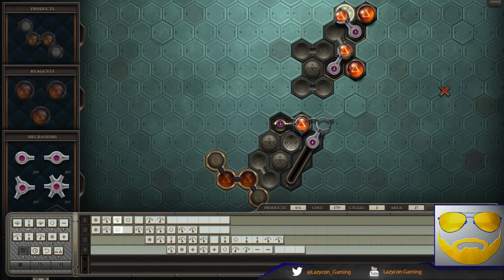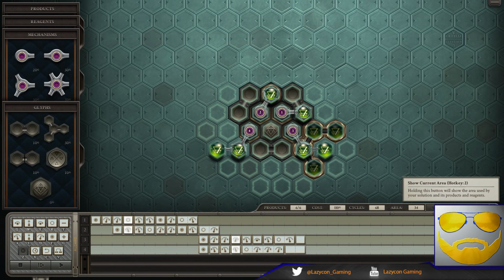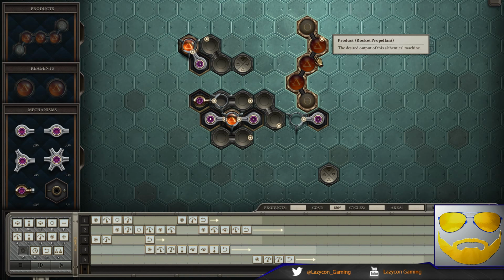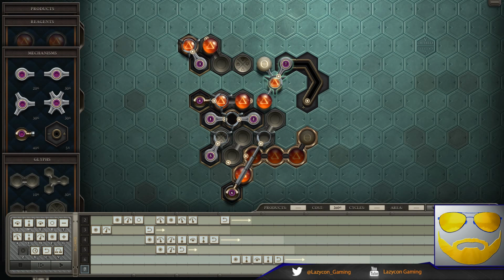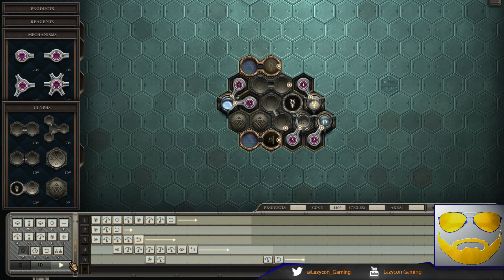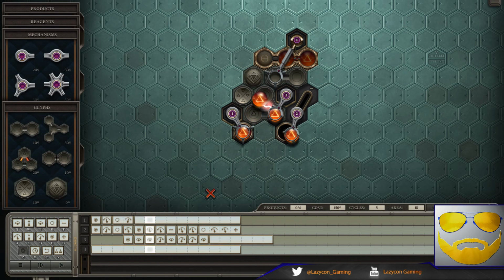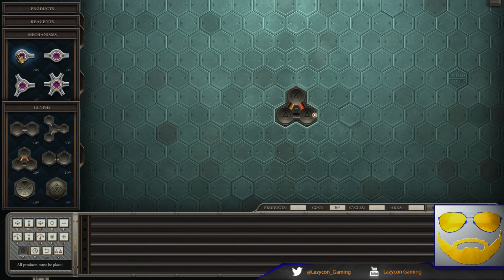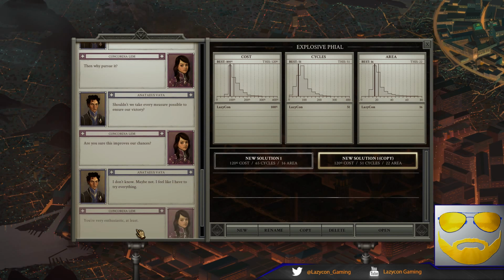Opus Magnum Vol 3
This time we again spend way too much time solving steampunk alchemy puzzles.  Come get frustrated as I don't do that thing you know will work.